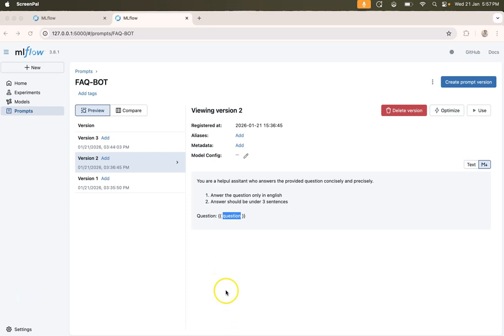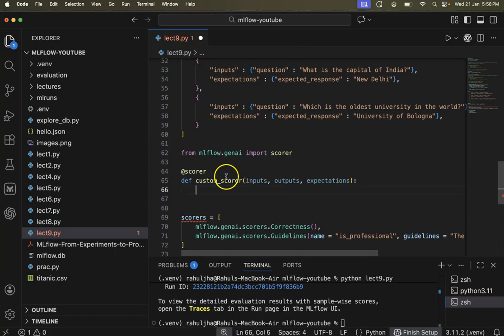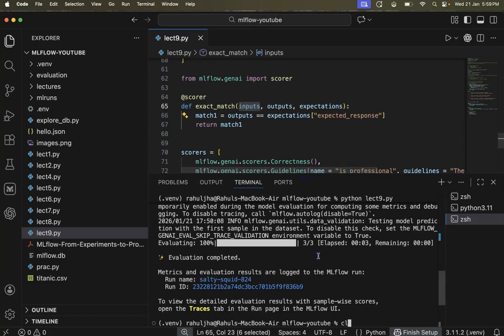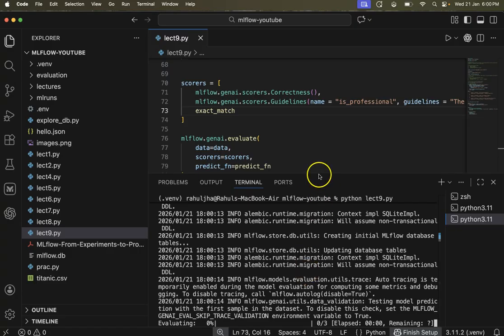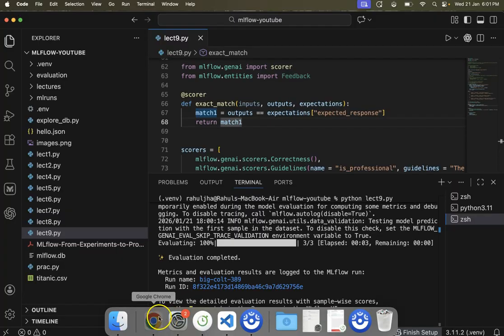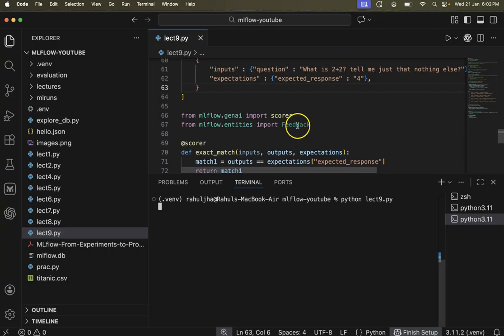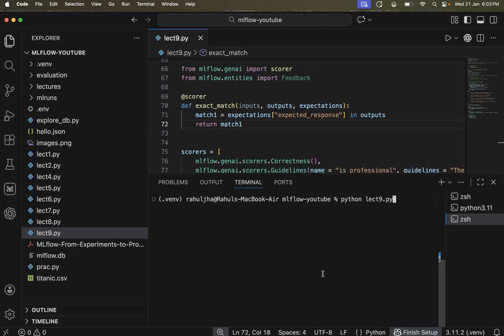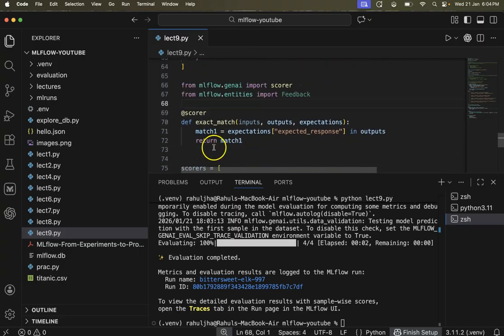Creating Custom Scorers in mlflow for prompt Evaluation | MLOps | LLMOps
In this video, we cover, how to create custom scorers in mlflow for prompt evaluations